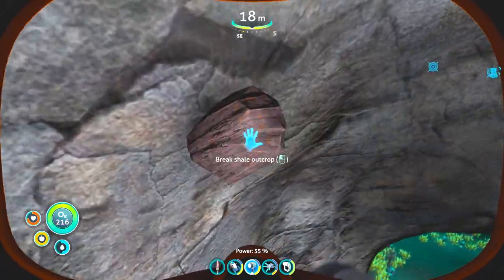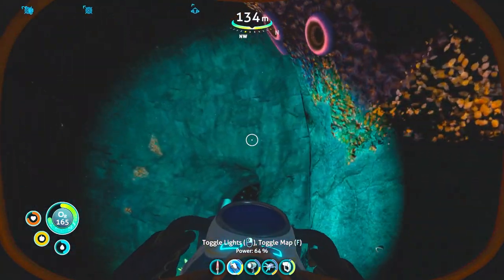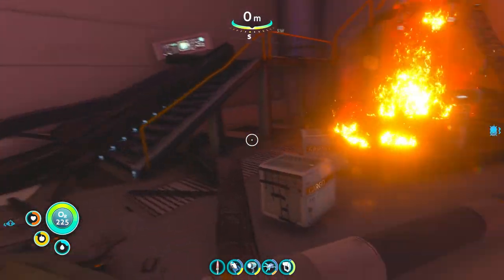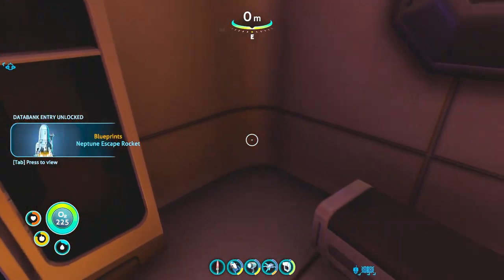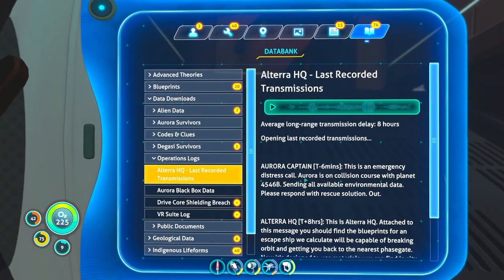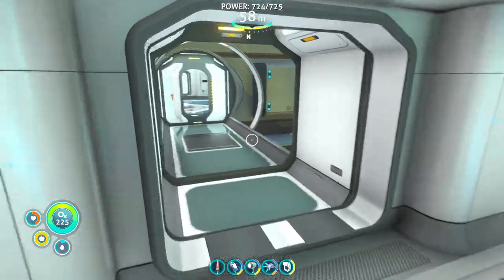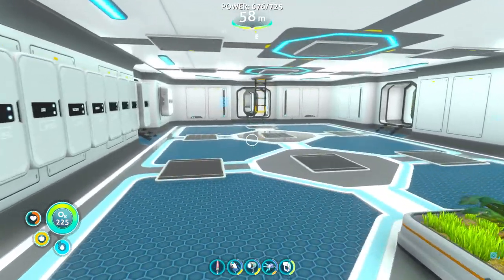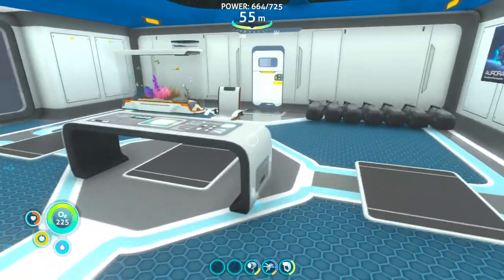Subnautica: They Keep Coming!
These Warper's where puppy guarding my seamoth, and I did not appreciate.

Please have patience, I am currently in the process of moving and getting married so the audio quality is worse since I don't have my mic yet and my internet is slower than you can imagine.

I hope you enjoyed, Today I got to go the the aurora and and explore a lot more.  On one of my trips back I made a friend.